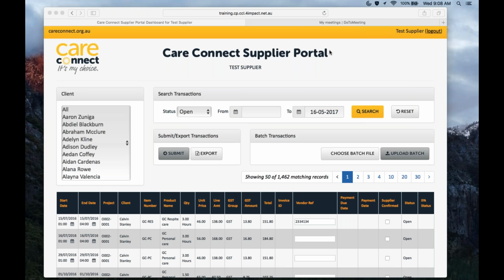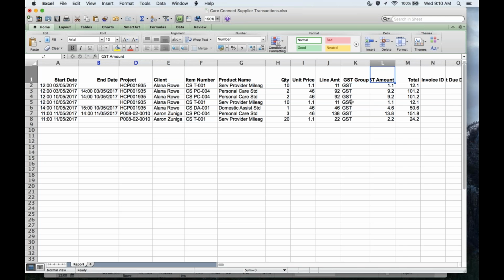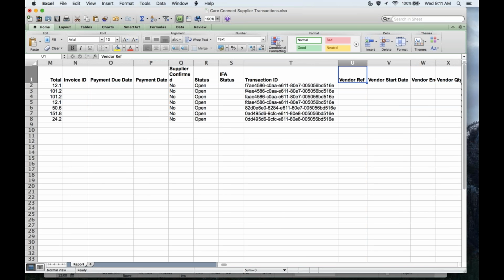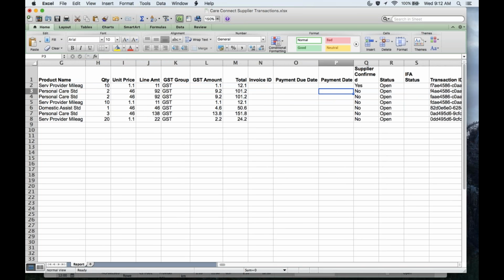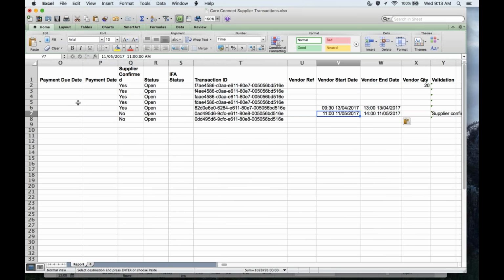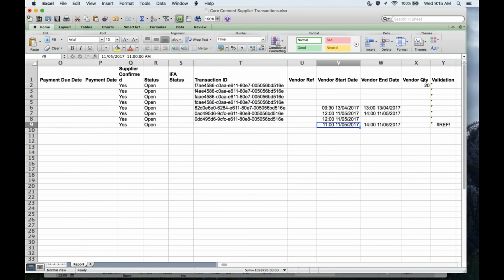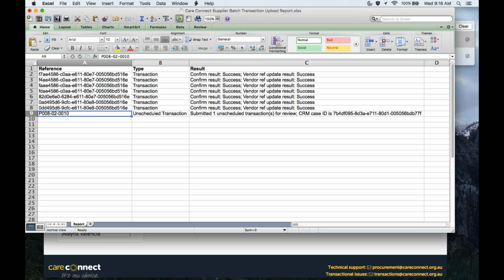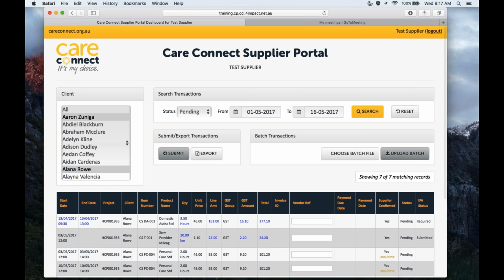3. Portal Bulk Upload